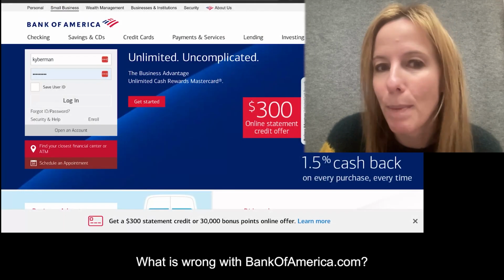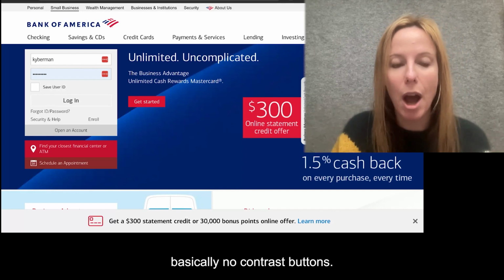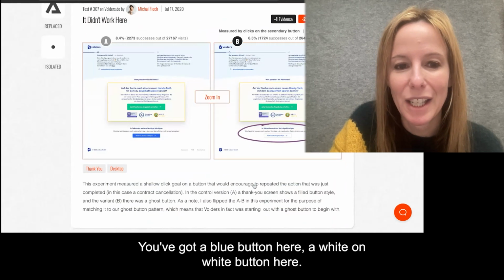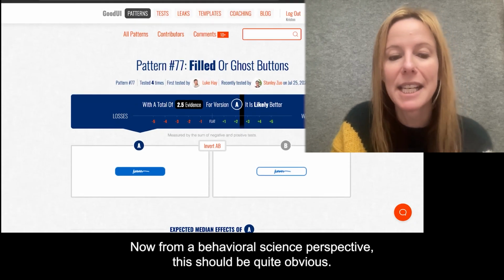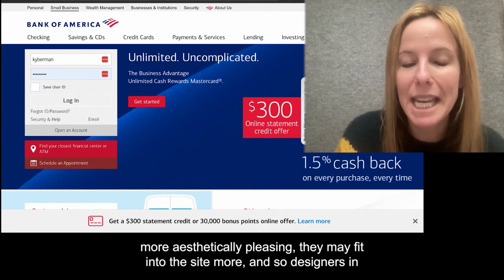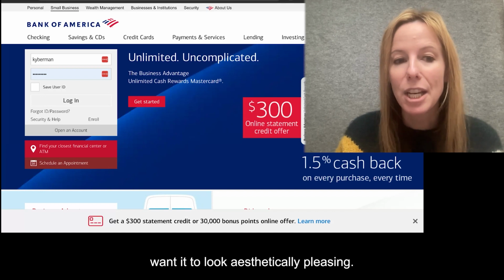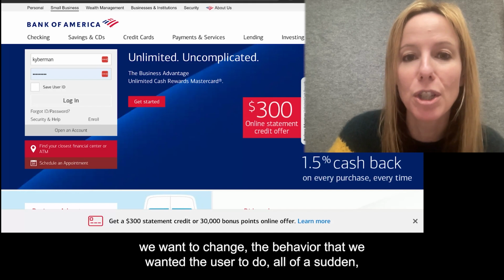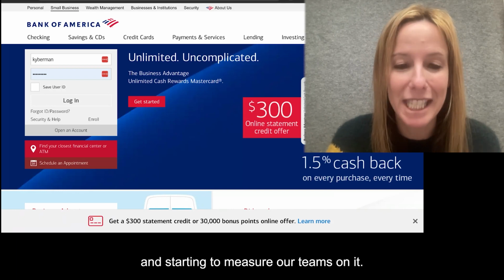Bank of America: Why UX designers should give up the ghost button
Ghost buttons are a textbook example of how design choices, however well-intentioned, can create barriers to action.

From a behavioral science viewpoint, every element on a website should serve a purpose in guiding users towards their desired behavior. This sometimes means making design tradeoffs that are aesthetically less pleasing.

3 takeaways from this teardown:

1️⃣ Why you should make your website uglier
2️⃣ Why designers should be measured on behavior change
3️⃣ Why ghost buttons fail

✅ Want more insights on behavioral science and product design?

📧 Working on a behavior change challenge? We help companies apply these behavioral principles to drive growth and engagement:

🎓 Join one of our Bootcamps to start learning behavioral science and apply it to your work and life: